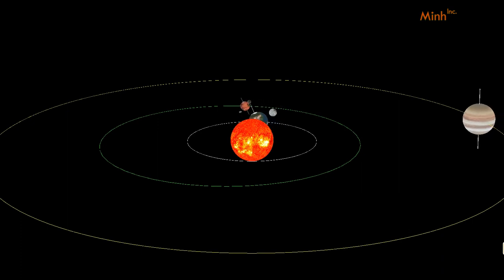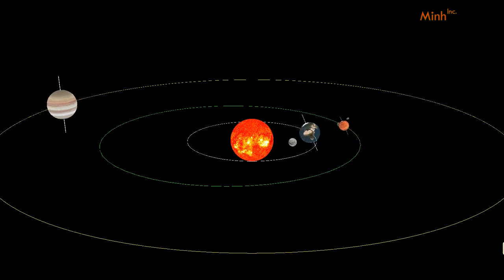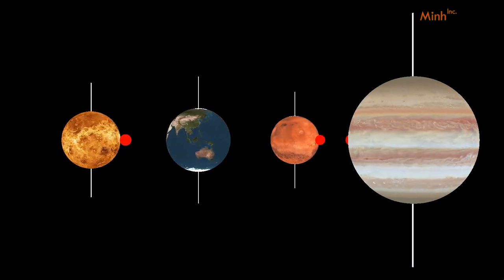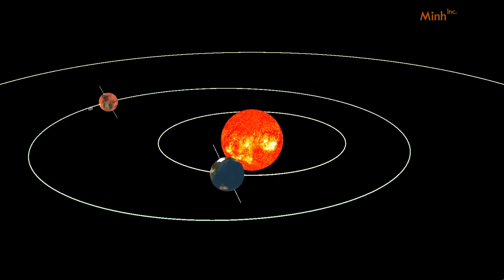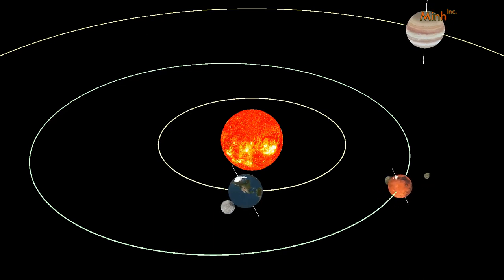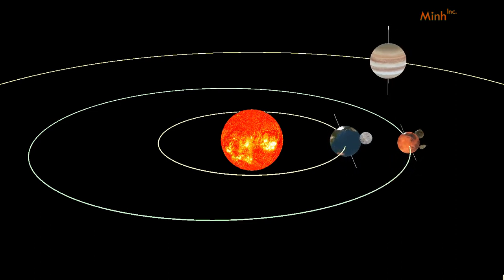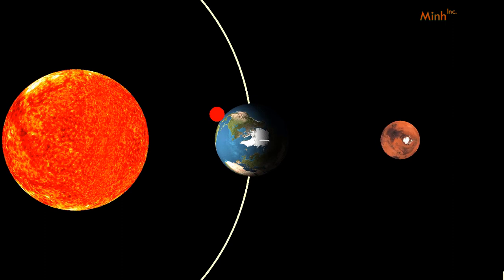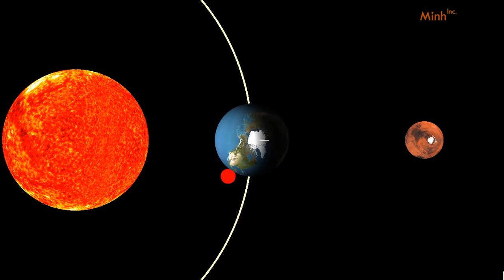Mars Analogy | Super Mars | OpenGL | MinhInc | August 2023